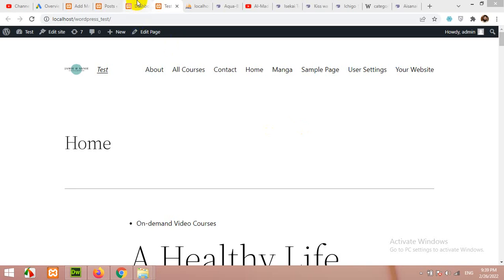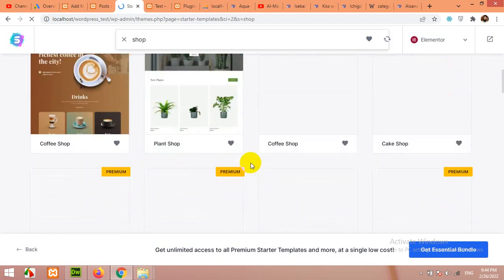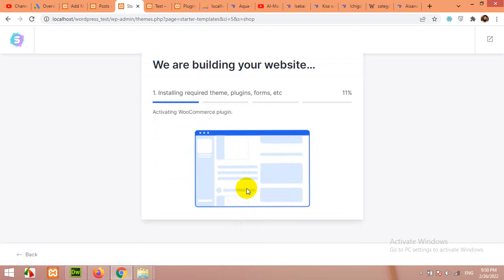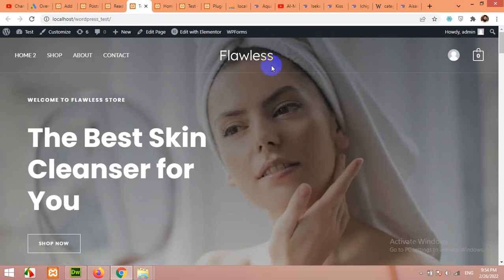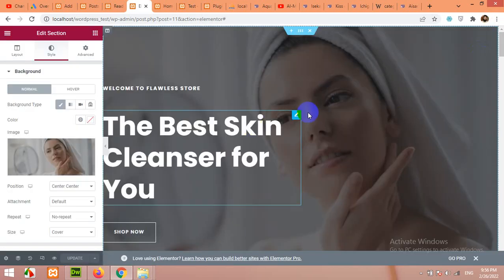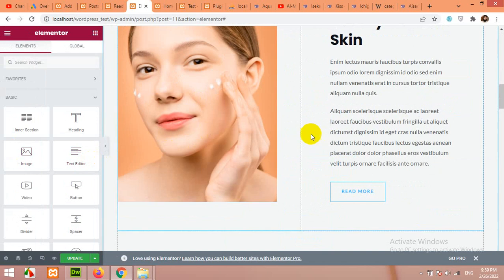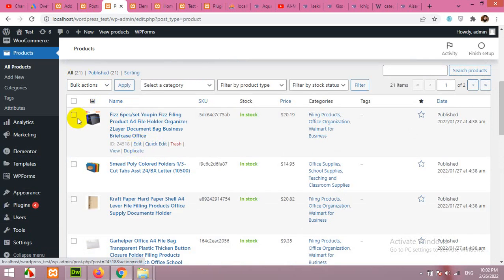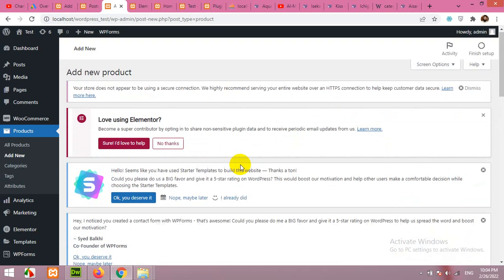How to Build Online Store with WooCommerce in 20 Minutes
In this video you will learn how to build Online Store with Wordpress and WooCommerce even if you are new to wordpress development. You can easily change the contents later.

online store with wordpress,
wordpress online shop,
online woocommerce store,
build woocommerce shop,
build wordpress online shop,
online shop with wordpress and woocommerce